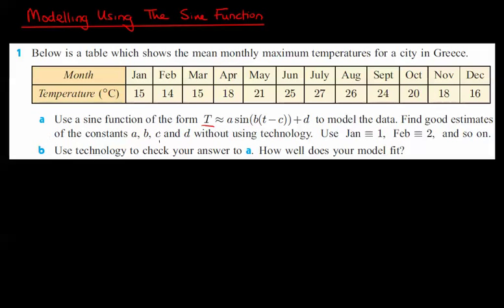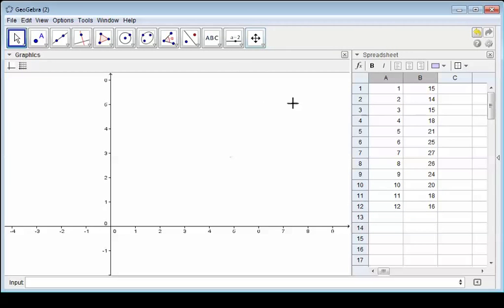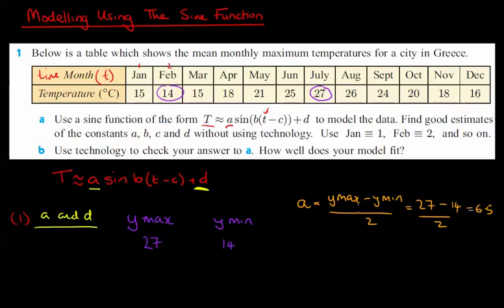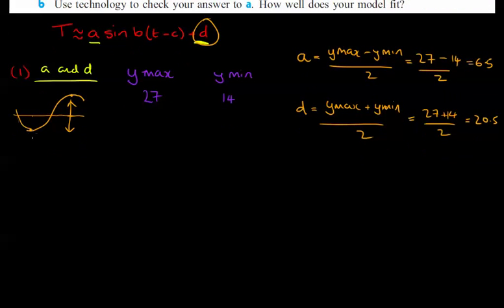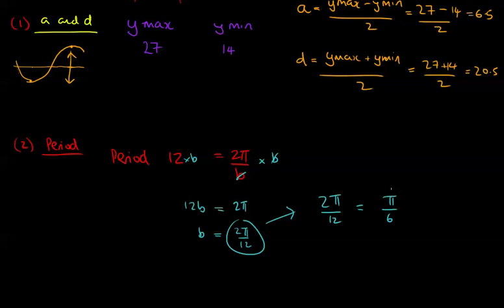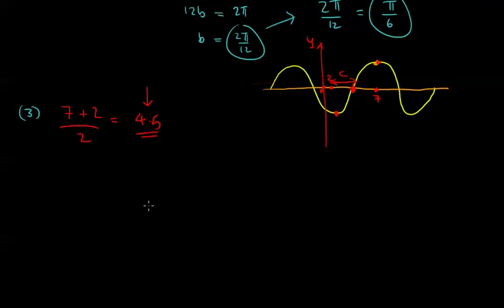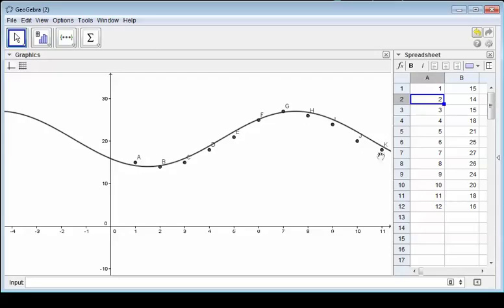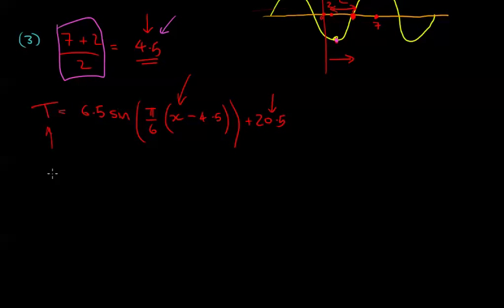IB - Modelling with Sine Functions